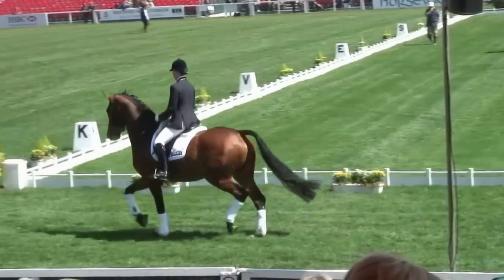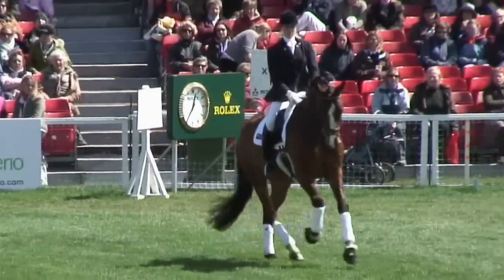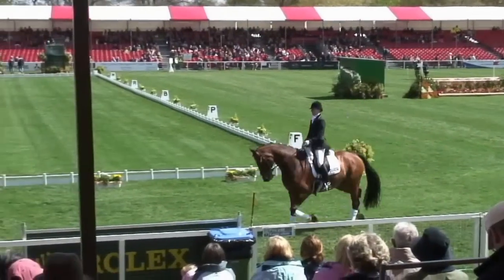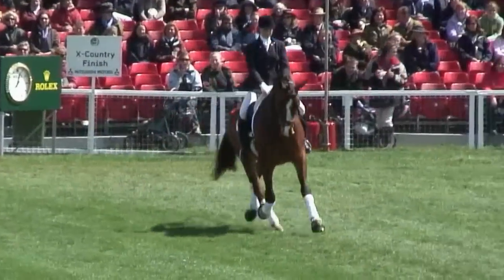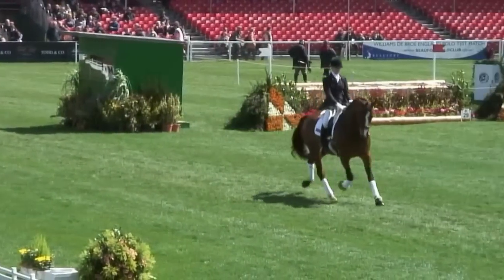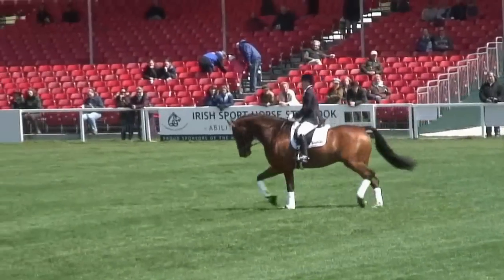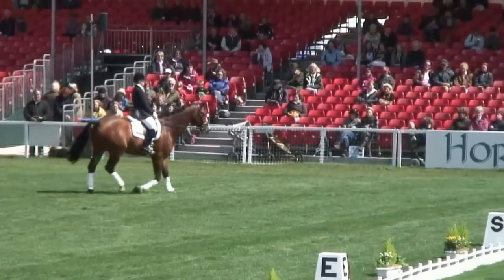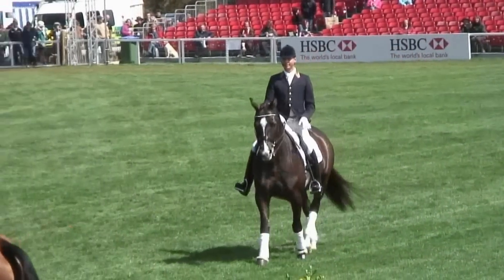CARL, CHARLOTTE AND VALEGRO Pt 1 - Badminton Horse Trials 2008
Carl Hester is riding Valegro and Charlotte Dujardin is riding Winston Bond. -  Lunchtime demonstration at Badminton Horse trials 2008